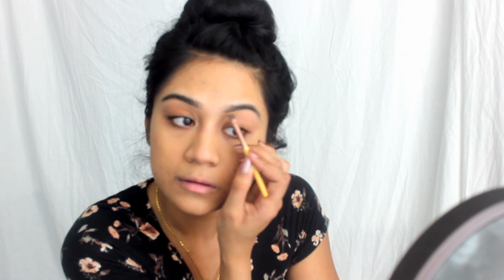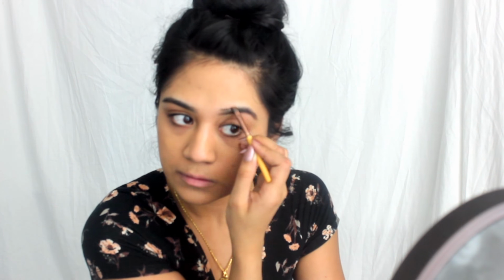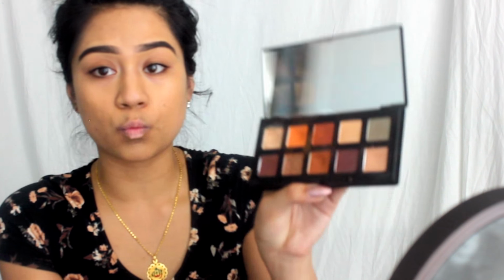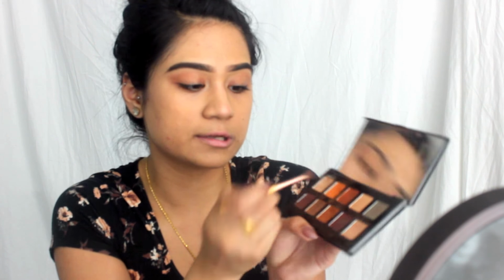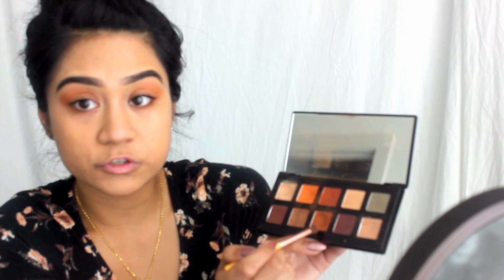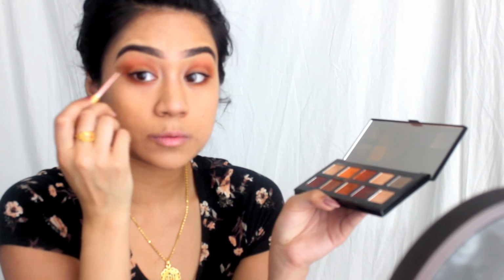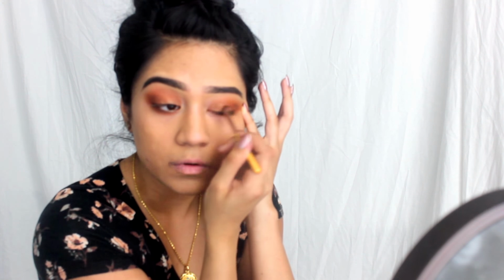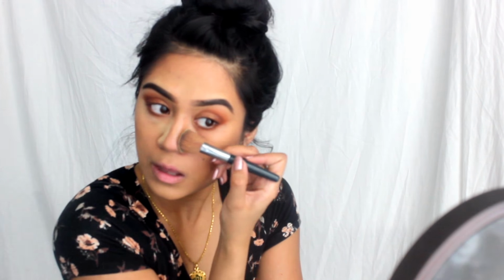☆Everyday Burnt Orange Eyes | GRWM☆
Hello I babble a lot but ya knowww, come learn how I do my no brainer makeup. This is what I do when I'm too lazy to think of what to do or how to do, even haha. This is a while-watching-tv mindless orange smokey eye. Ofc, feel free to add lashes to give an extra "oomph" but ya girl lazy 😌

comment ⚱️⚱️⚱️ if you know what song this is ehehehe